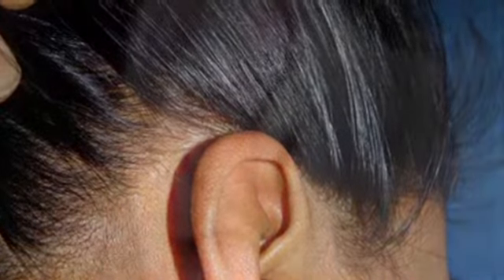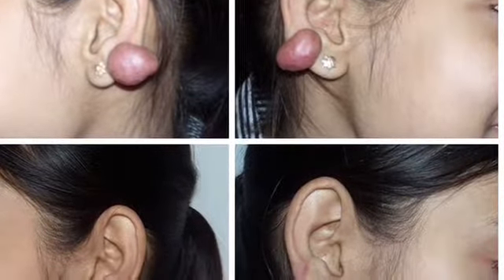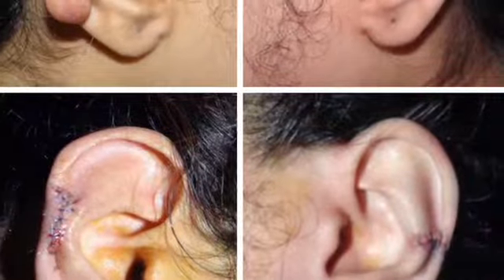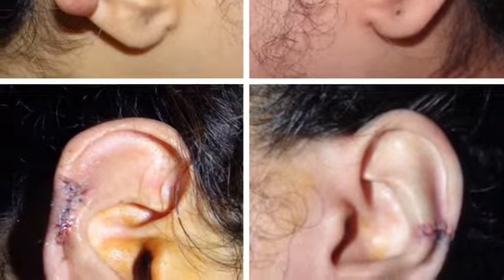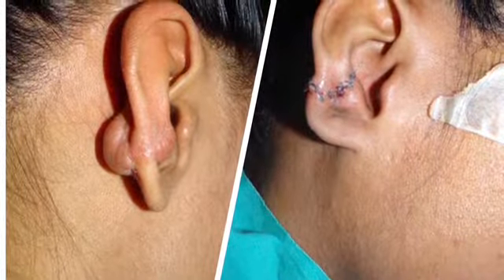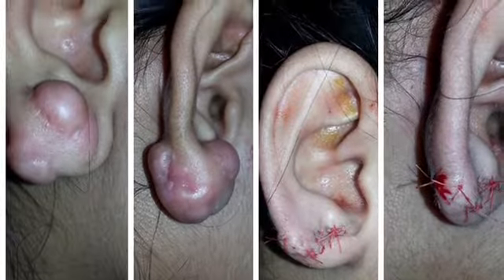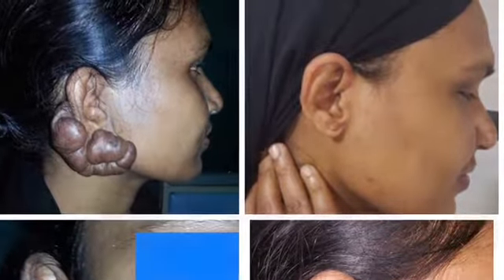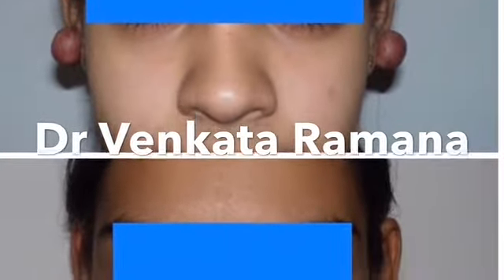Ear Lobe Keloids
Keloid commonly involve earlobe is very common in Plastic Surgery practice. Dr Venkata ramana Plastic Surgeon from Contours Plastic Surgery Center explains the condition treatment and his experience with earlobe keloids